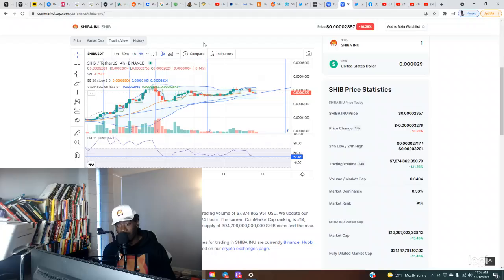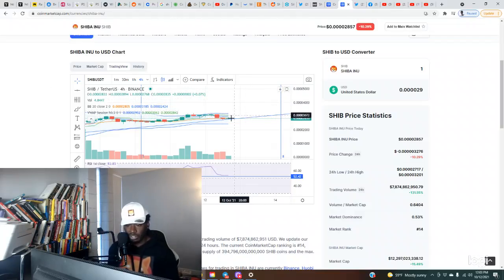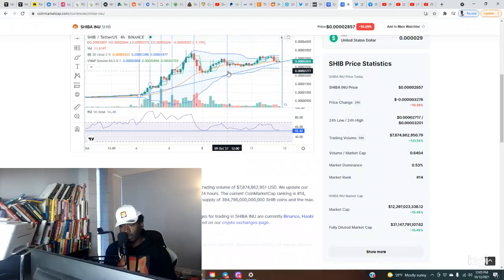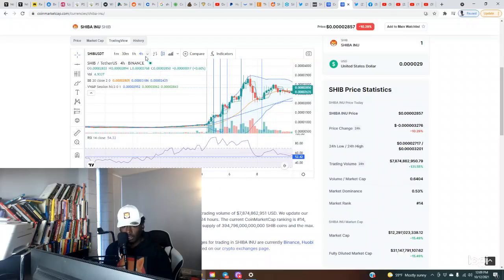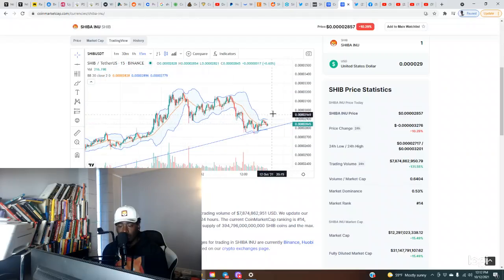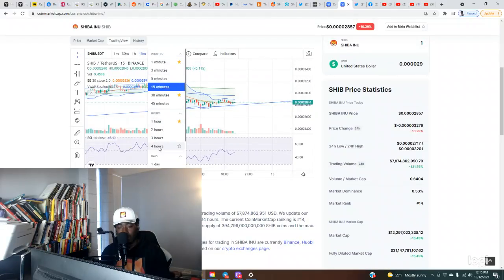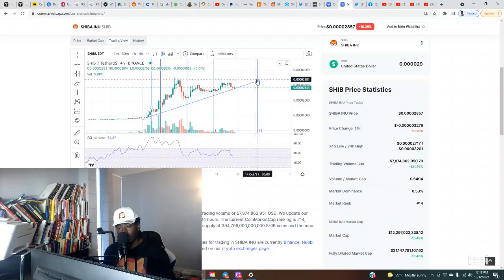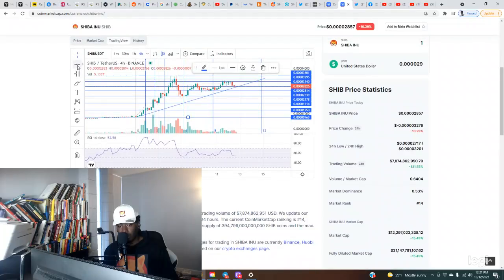*MAJOR* Shiba Inu 3 TIPS You Need To Perfectly Time Breakout To $0.01 | Do This = Millionaire DAYS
*MAJOR* Shiba Inu 3 TIPS You Need To Perfectly Time Breakout To $0.01 | Do This = Millionaire DAYS If you are a Shiba Inu coin investor than this videos is a must watch! Get my book "The Beginner's Guide To Stock Market Investing" on Amazon

If you'd like to show you're support for the time I put in my videos and receive exclusive perks like early access to video and bonus content become an official patron

Free stocks and crypto links

Get 3 free stocks on Robinhood using this link hurry before they switch it back to only one free stock. Join Robinhood with my link and we'll both get free stock 🤝

Free Bitcoin on Coinbase for signing up and they let you earn crypto for free

More free money from crypto . Com
to sign up for Crypto.com and we both get $25 USD :)

Facebook group “Private Stock Market Game”